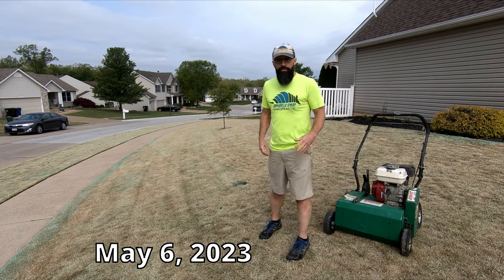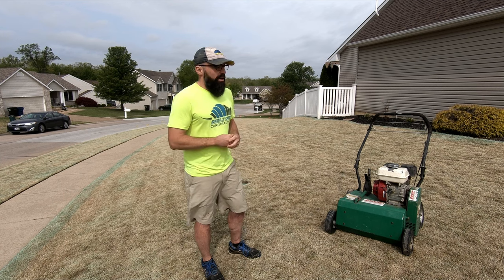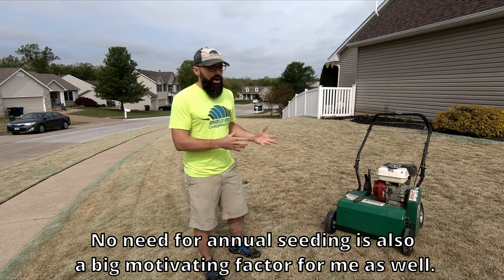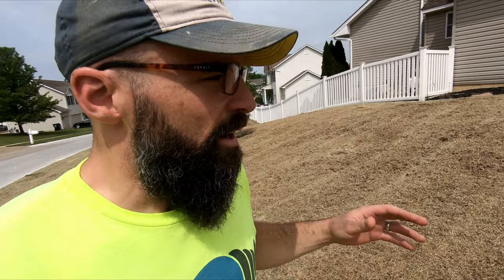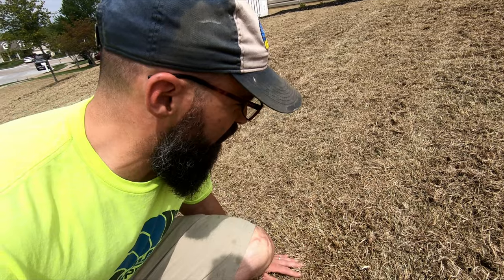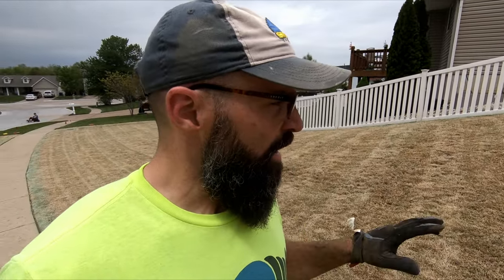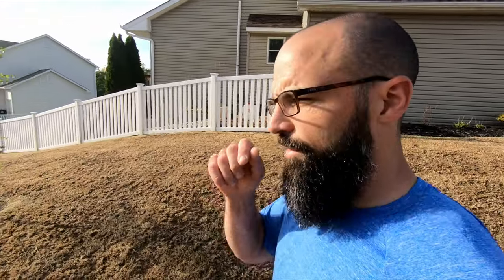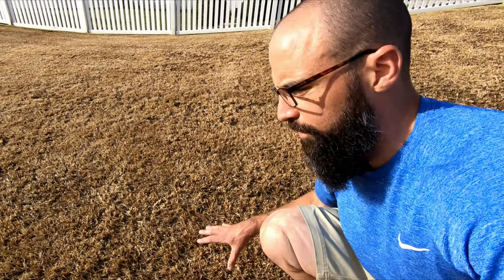I KILLED My Fescue Lawn to Convert it to Bermuda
I'm scalping and dethatching my dead lawn to convert my fescue to a bermuda lawn. At this point in my renovation, the existing tall fescue has been killed and I am ready to scalp and dethatch to remove as much dead grass as I can. I want my lawn renovation to be as successful as possible so I'm making sure I prep the ground and soil as best as I can. This is the beginning of my journey to convert this part of my lawn to IronCutter Bermuda and I hope you enjoy it with me. This is part of a mini series with several episodes of me documenting this entire process. Thank you for your support!